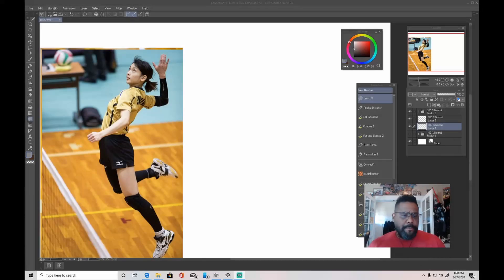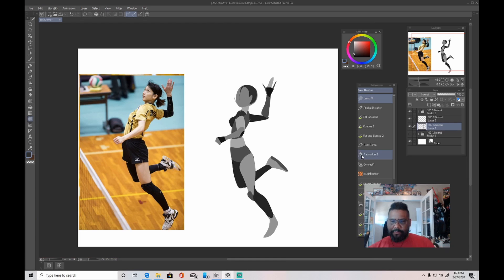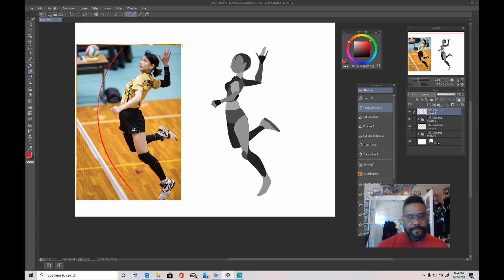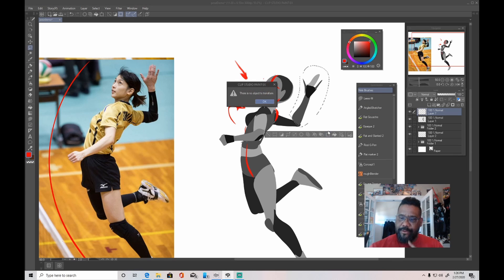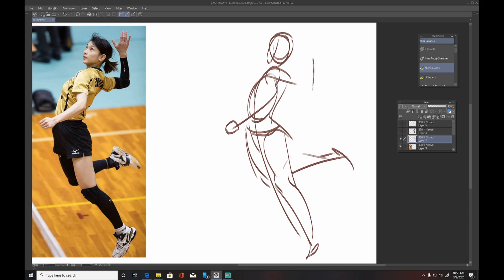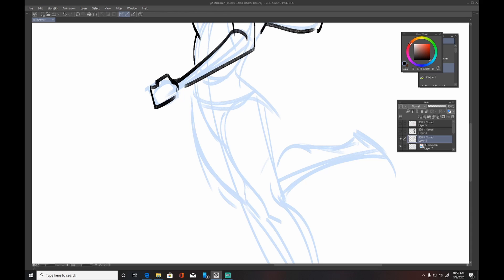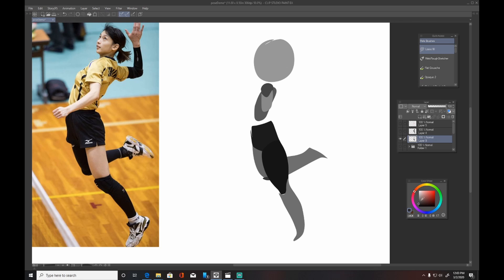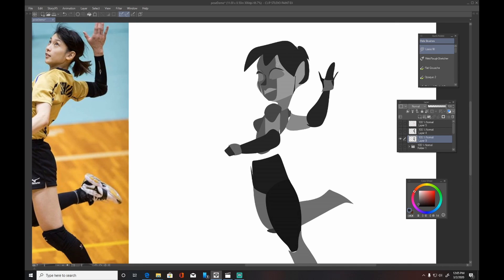Creating a Pose ( using reference ) with the Lasso Fill Tool in Clip Studio Paint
A real time demo  that serves as a continuation of the the lasso tool demo I did previously but this time utilizing reference.

And as always Keep on Keepin on!